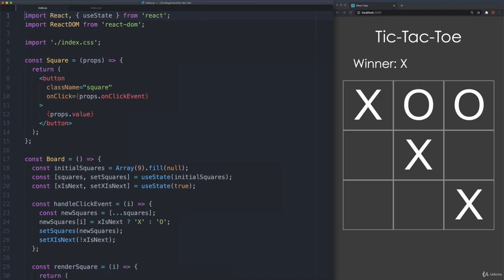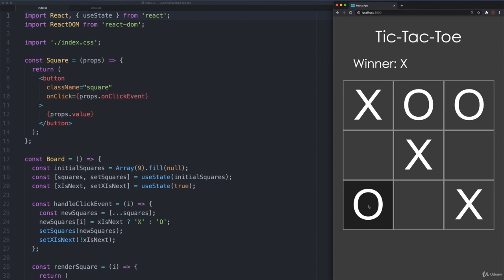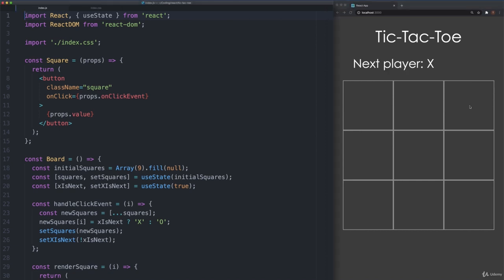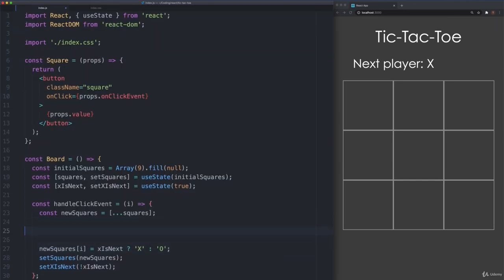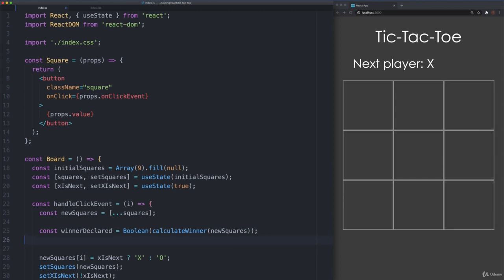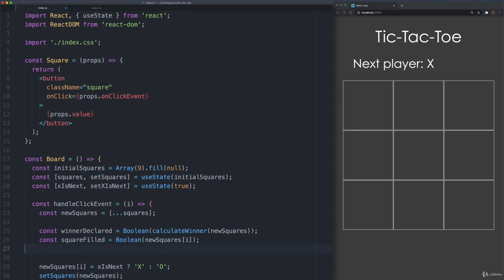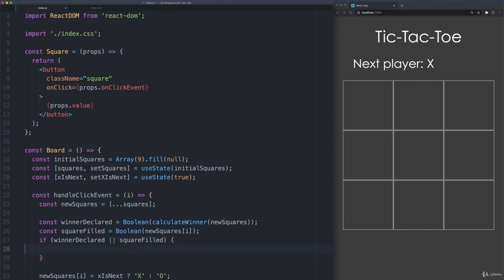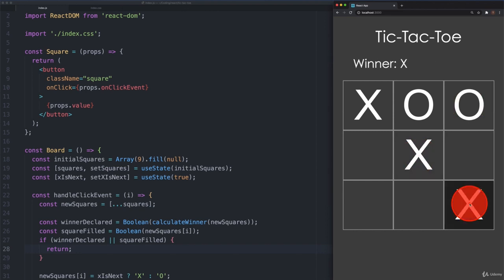React Project Tutorial: Build Responsive Web App Tic Tac Toe Game Part 13 Taking Turns 2023